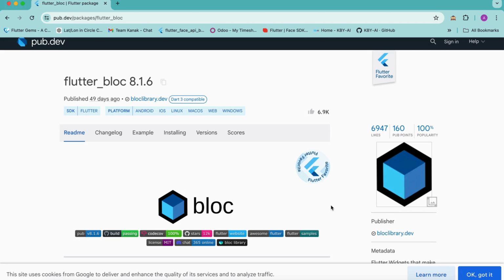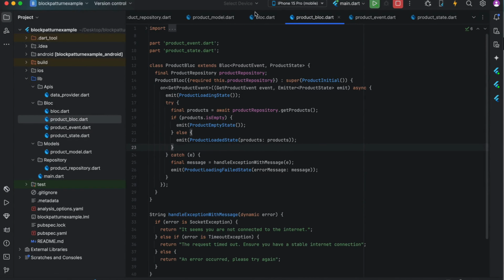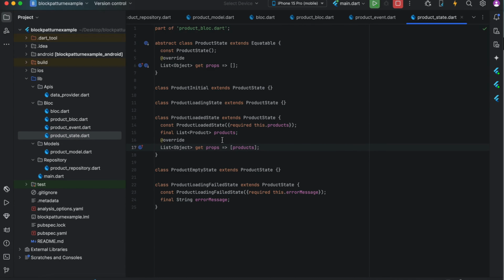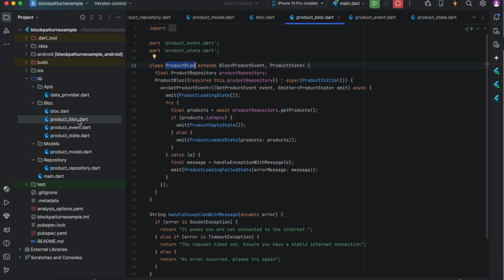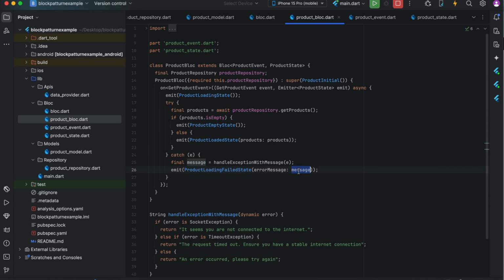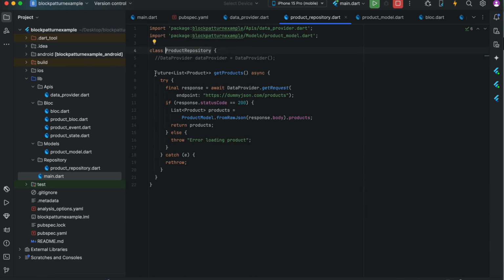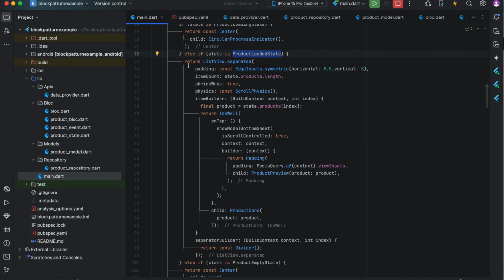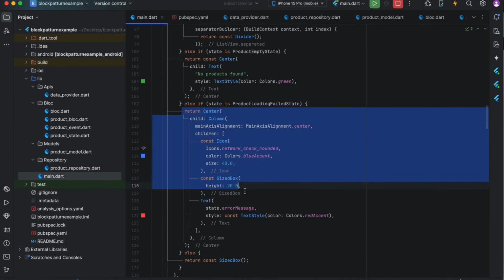Mastering State Management with Flutter Bloc: Flutter Tutorial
Learn how to effectively manage state in your Flutter applications using the Bloc pattern. This comprehensive guide covers everything from setting up Bloc in your project to implementing advanced state management techniques. Perfect for both beginners and experienced developers looking to enhance their Flutter skills.